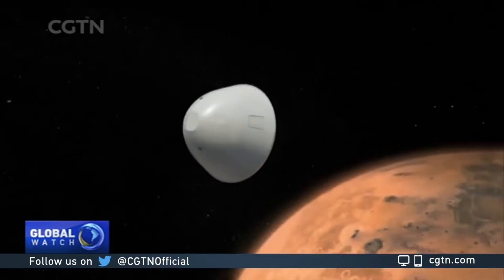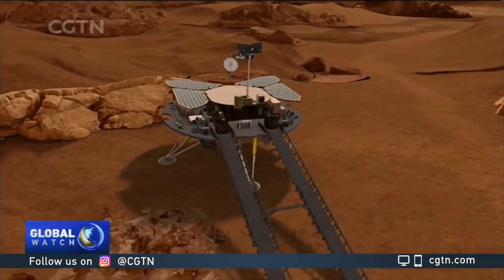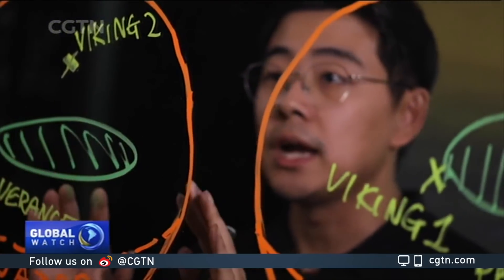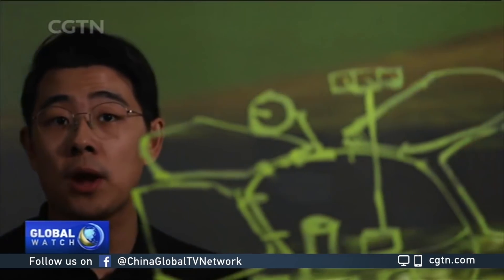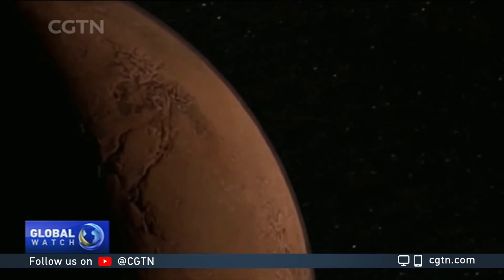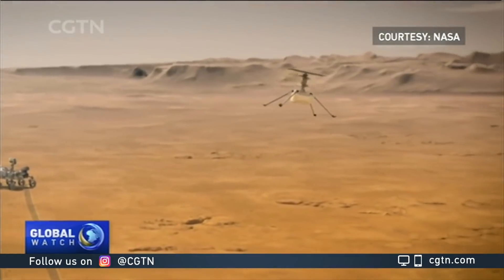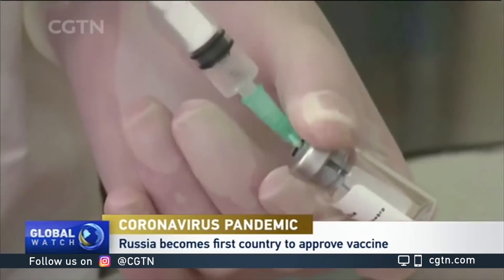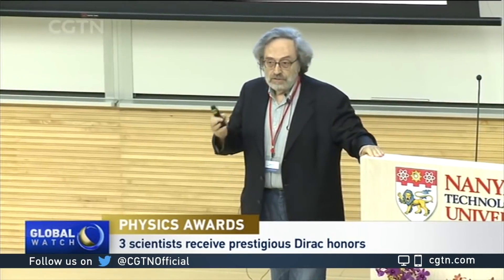Tech It Out: Tianwen-1's mission on the Red Planet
In this edition of Tech It Out, China's first Mars probe Tianwen-1 is now more than 8 million kilometers away from the earth. As it's going to make its second orbit adjustment, we find out more about its mission on the Red Planet.

On Science Saturday, we review major science news of the past two weeks, including the earliest known bed found in South Africa, Russia's first approved vaccine, a young galaxy found 12 billion light years away, and 3 scientists receive prestigious Dirac honors.